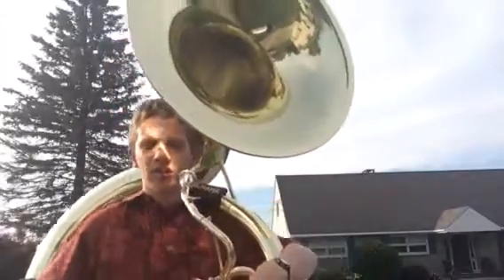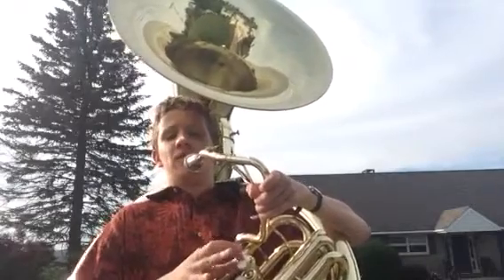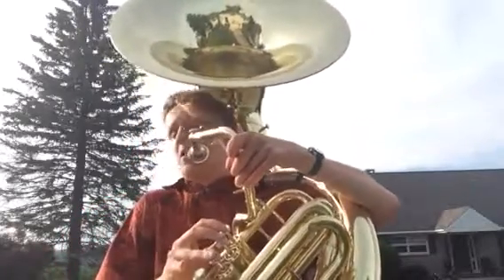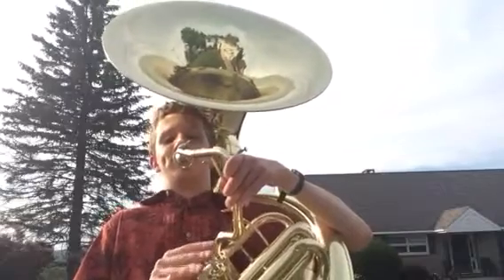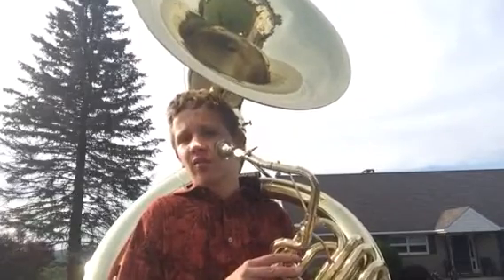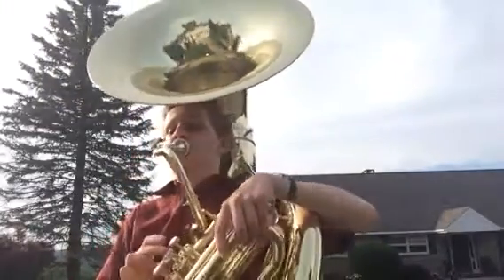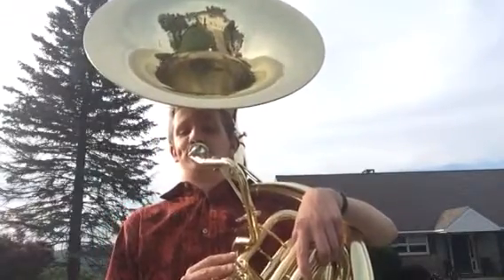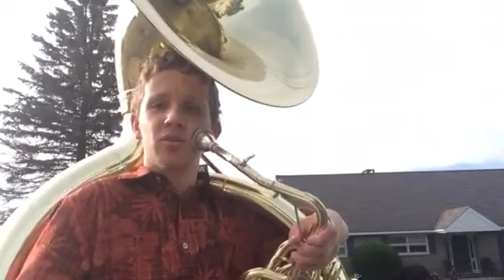Sousaphone basics #2, scales and Remingtons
A quick demo of each of the valves, and playing concert Bb scale and concert F Remington